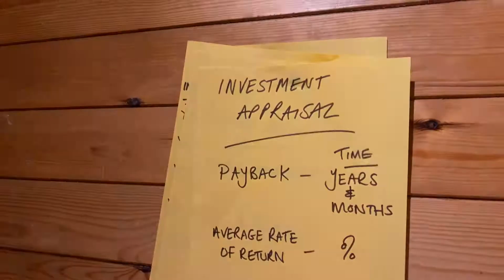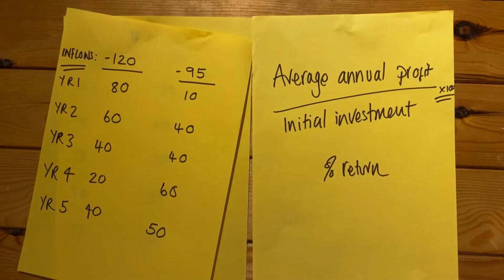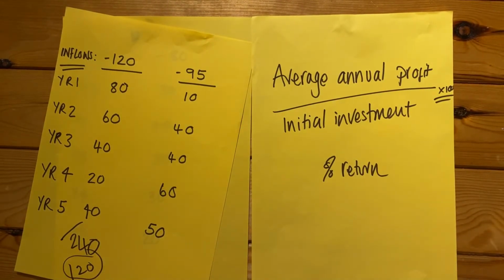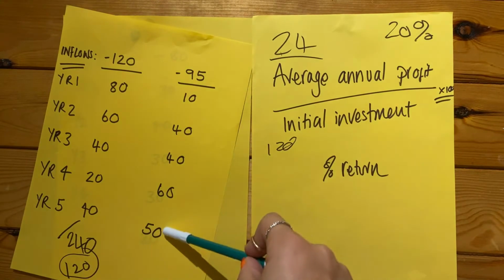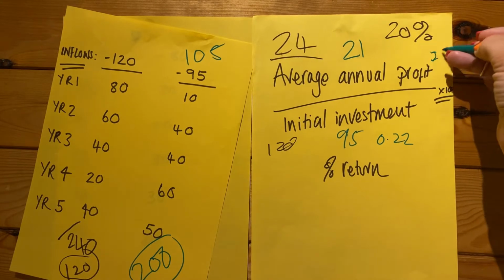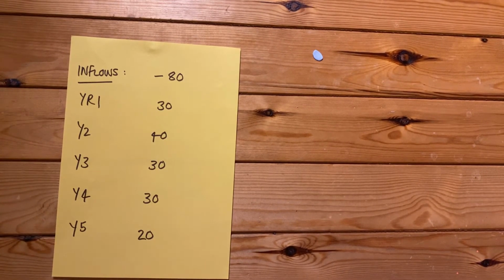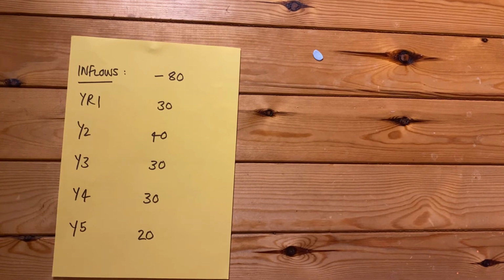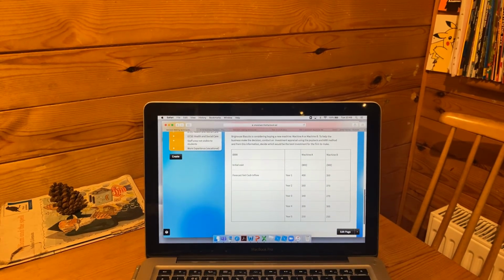Yr 13 ARR